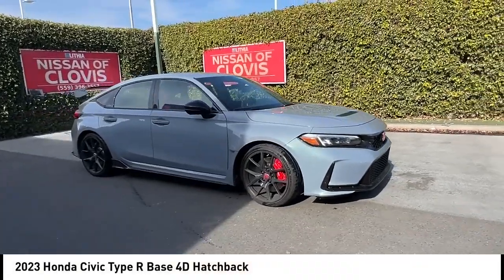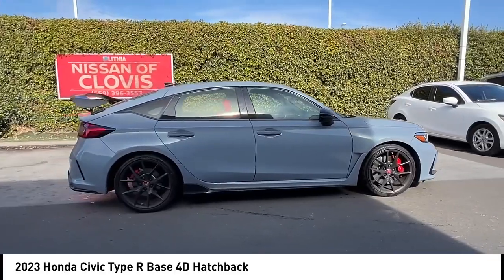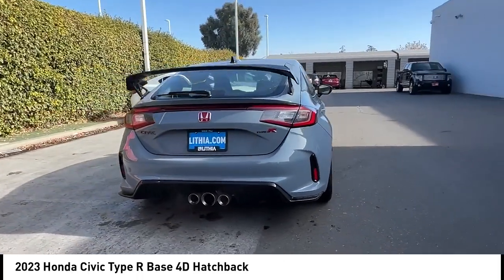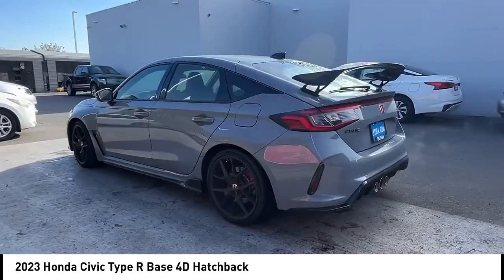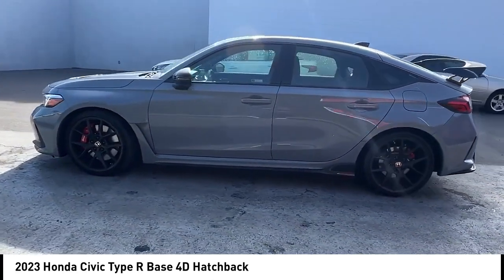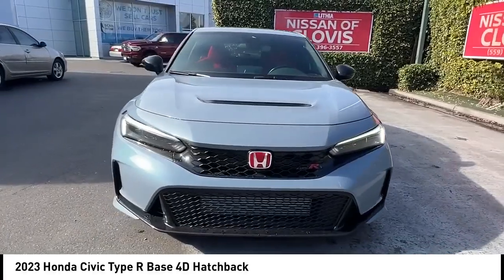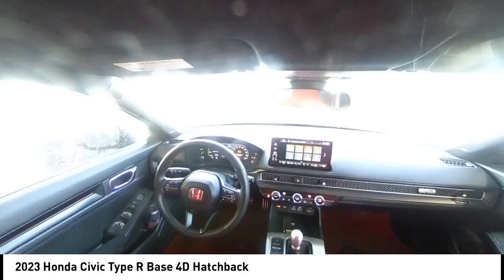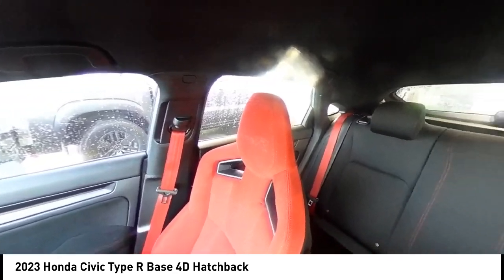2023 Honda Civic Type R Sonic Gray Pearl Black/Red w/Suede-Effect Fabric Seating Surfaces madera Vi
2023 Honda Civic Type R Base 4D Hatchback - Stock#: PX003738P - VIN#: JHMFL5G41PX003738

Check out this 2023 Honda Civic Type R.   Nissan of Clovis is pleased to present this 2023 Honda Civic Type R as part of our hand-selected pre-owned lineup.brbrThis Civic Type R is finished in the Sonic Gray Pearl exterior paint and Black/Red Suede interior.brbr~ A GREAT TIME TO BUY !, ~ AN EXCELLENT VALUE !, ** MANAGERS SPECIAL **, *** REMAINING FACTORY WARRANTY ***, *** LITHIAS 60 DAY 3000 MILE LIMITED WARRANTY APPLIES ! ***, ~ CERTIFIED BY CARFAX - NO ACCIDENTS !, ~ CERTIFIED BY CARFAX - ONE OWNER !, - MULTI POINT SAFETY AND MECHANICAL INSPECTION PERFORMED BY CERTIFIED TECHNICIAN -, Features a, FUEL EFFICIENT, Alloy wheels, Navigation System, Wheels: 19 x 9.5J Matte Black. 2.0L I4 Turbocharged DOHC 16V LEV3-ULEV50 315hp 6-Speed Manual FWDbrbrRecent Arrival! 22/28 City/Highway MPG New Price! Odometer is 5574 miles below market average! CARFAX One-Owner.brbrbr***Why is Nissan of Clovis the Go-To Spot for Fresno, Madera and Visalia Drivers Seeking a New or Used Nissan Vehicle? It could be our varied and accommodating selection of new Nissan models, including the much-loved Nissan Altima, Maxima, Sentra, Murano and Pathfinder. Perhaps its our equally vast range of high-quality, Nissan of Clovis-approved used cars. Visit our dealership at 370 W Herndon Ave Clovis, California and find out for yourself!*** Contact the dealership today.